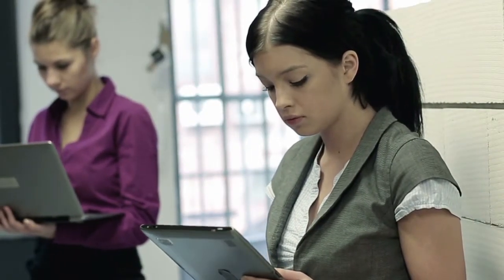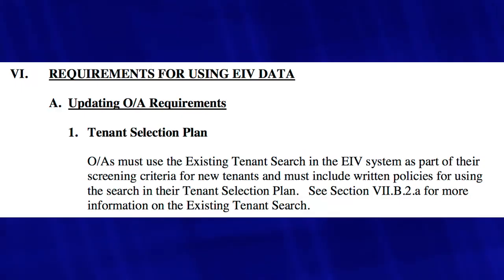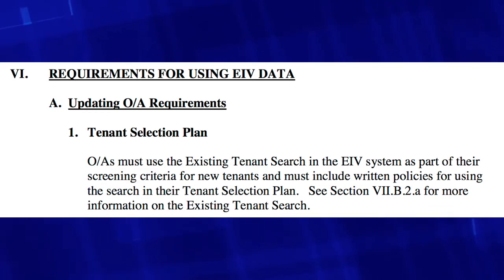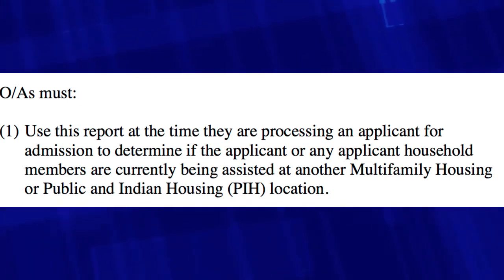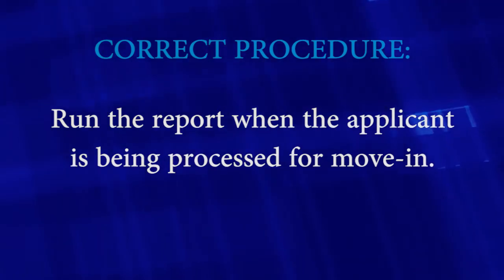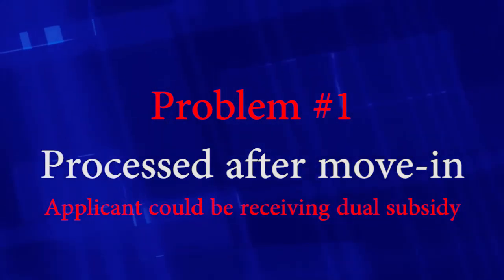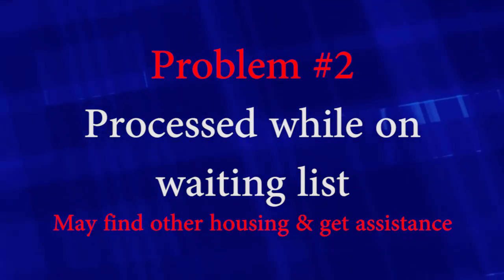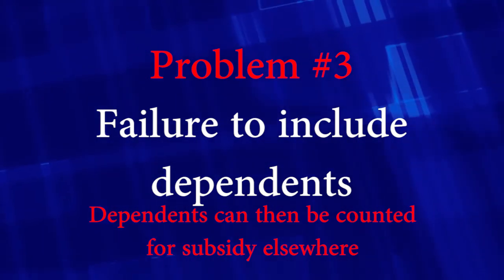TuesdayTip: "EIV Existing Tenant Search"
When to run the report and who to run it on. Watch it in 720HD!